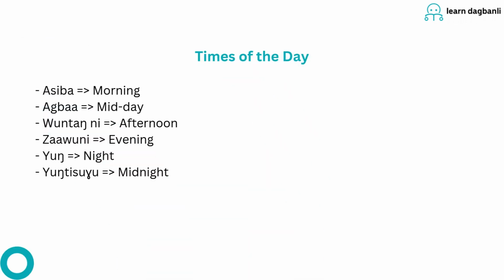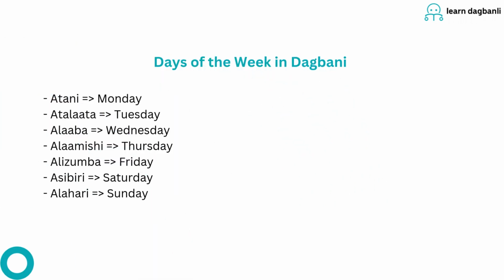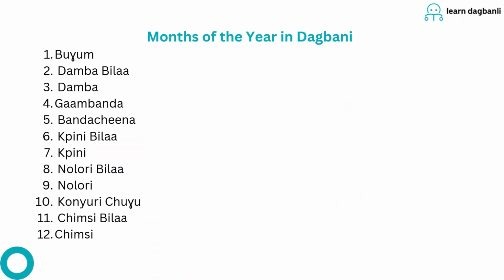Telling Time in Dagbani | Dagbani Saha Wuhibu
This lesson seeks to provide free learning resources for both teachers and learners in Primary 4. This lesson discusses how to tell time in Dagbani using natural occurrences like the sun, moon, etc. By the end of this lesson, learners should be able to demonstrate knowledge and understanding of the names and sequence of times of the day, days of the week and months of the year.